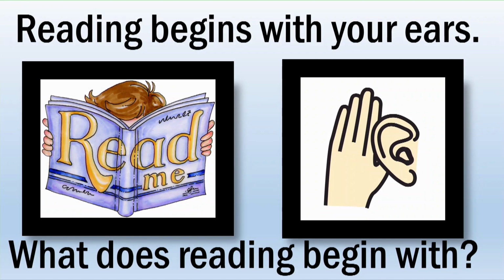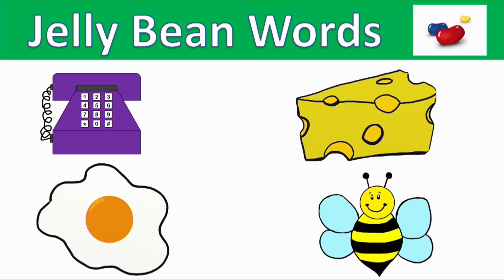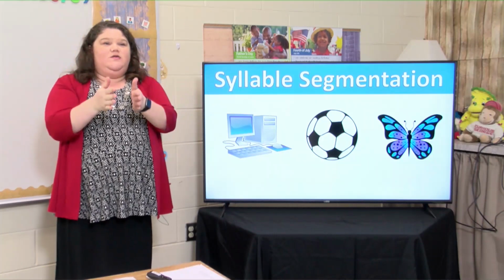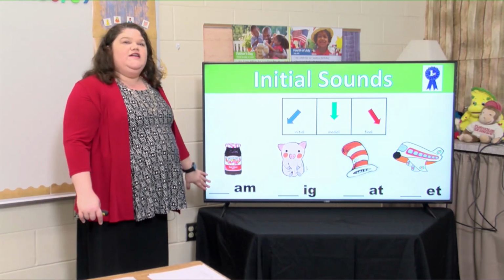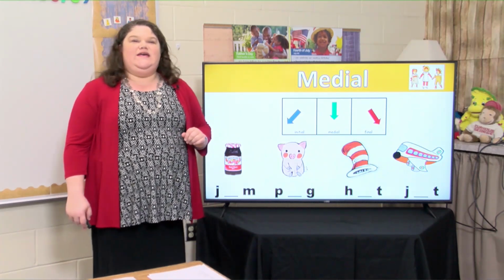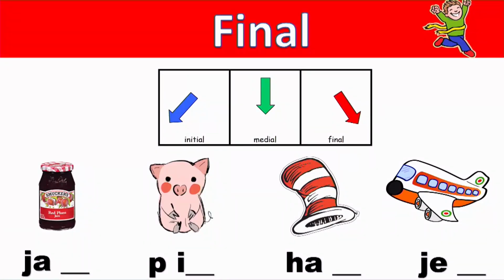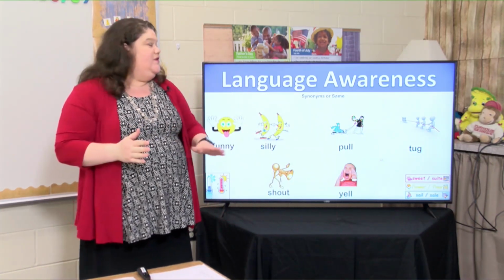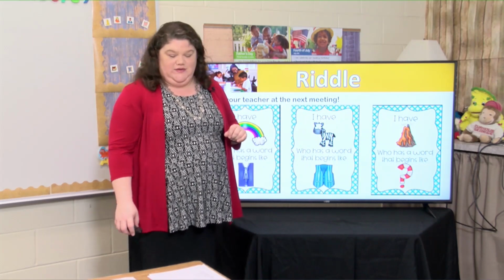Phonological Awareness 14